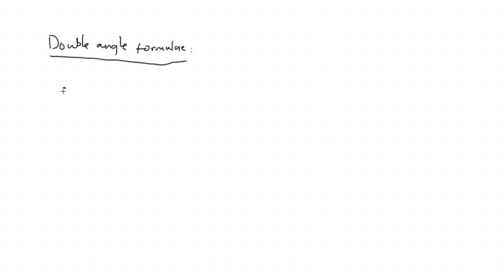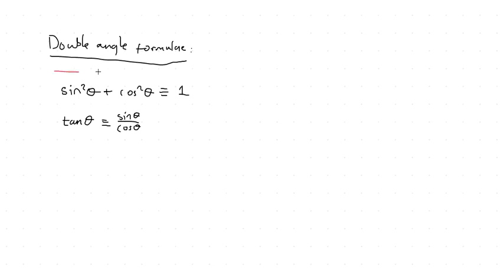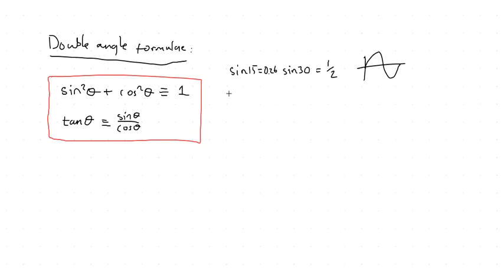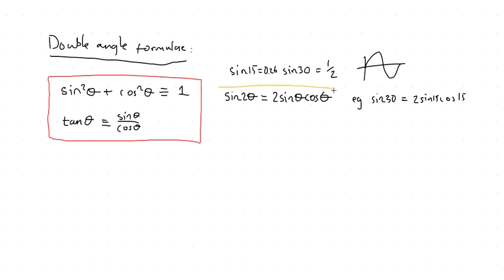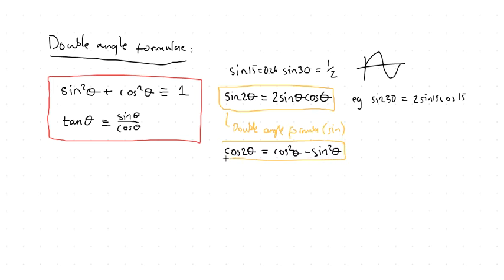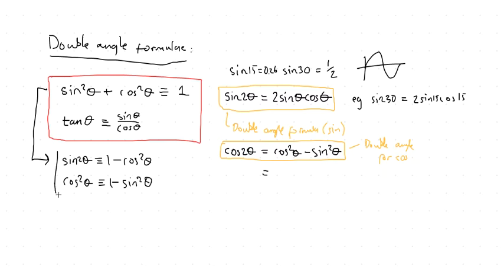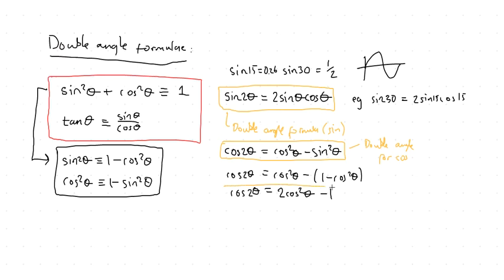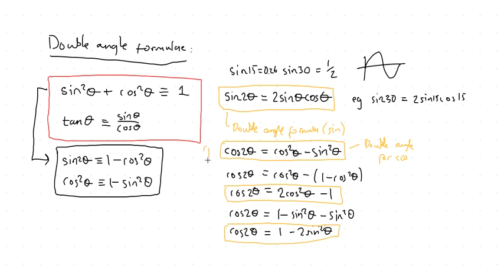Introduction to the double angle formulae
Double angle for sin and cos.